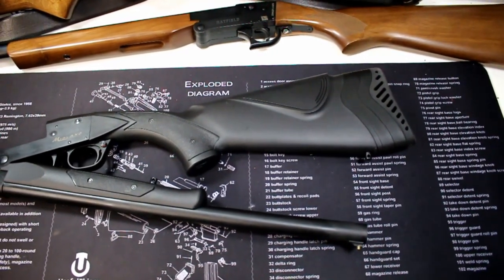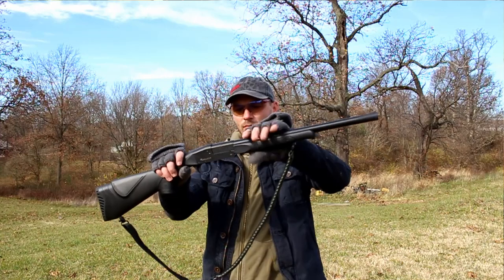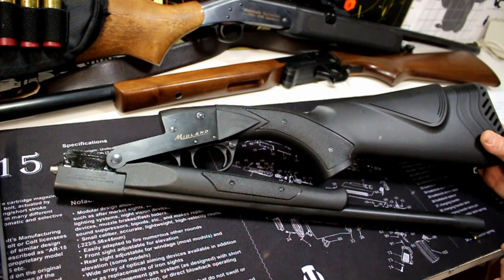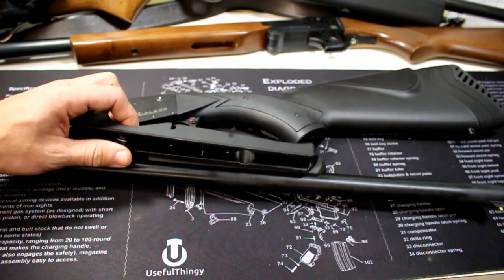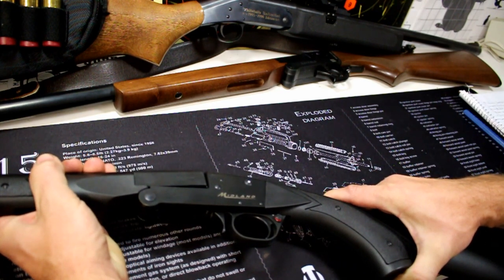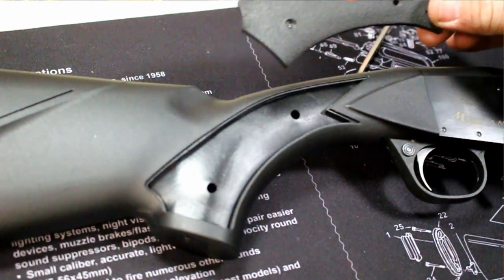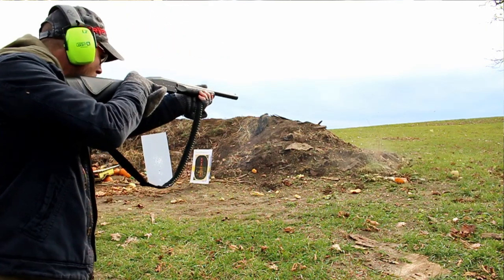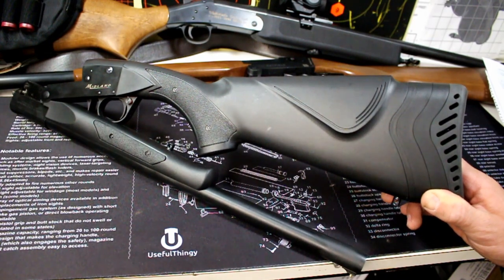Best budget survival shotgun? Midland Backpack Shotgun Preliminary Review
This is the Midland Arm Backpack Shotgun. Featured is the 18.5 inch 12guage with Beretta style chokes, removable grip panels, adjustable length of pull, AND adaptable Rimfire and Centerfire Barrels to come!